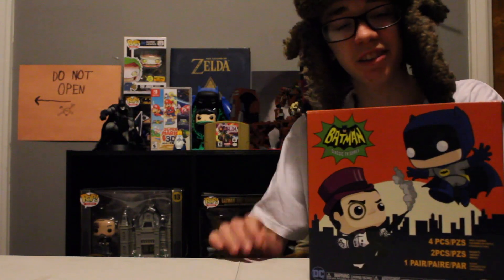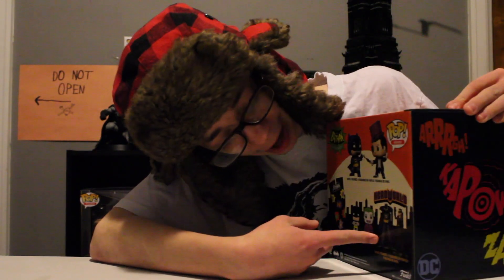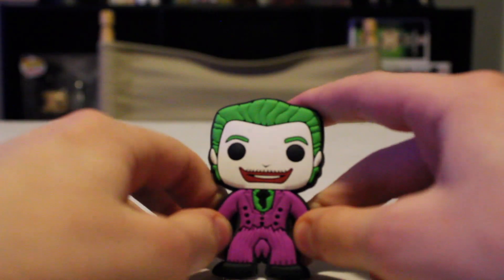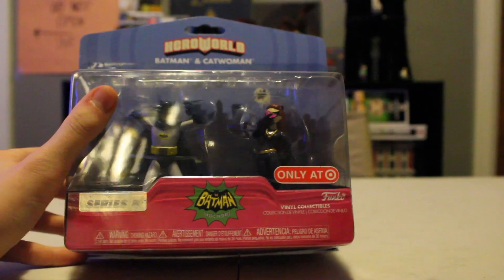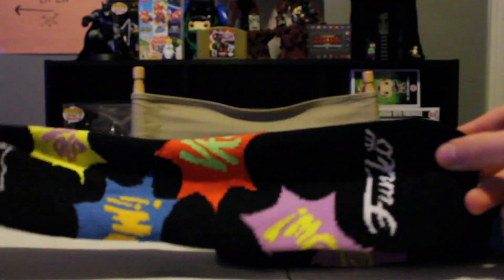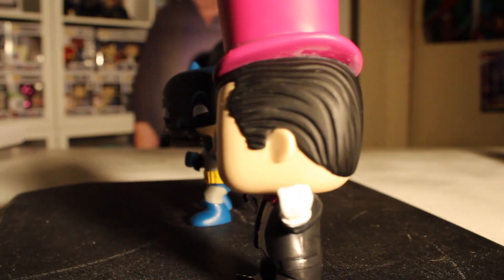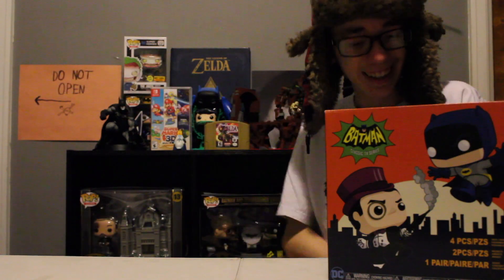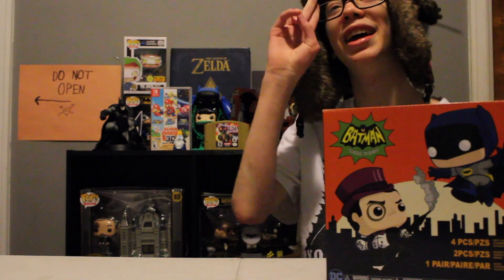Batman 1966 Funko Box Review!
Hello everybody, I'm Clod and this is Clod Collecting! On this channel, I show you my journey collecting LEGO, Funko POP!s, games, Tommy Wiseau merchandise, Danny Devito cardboard cutouts and more! Well, only if you want to.